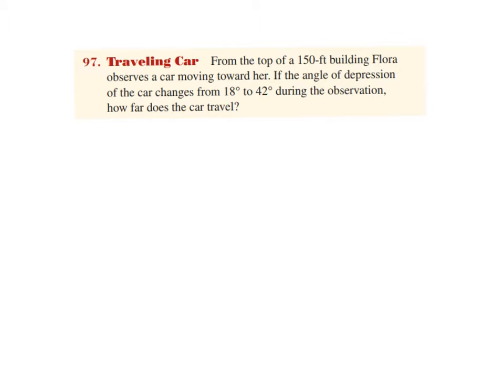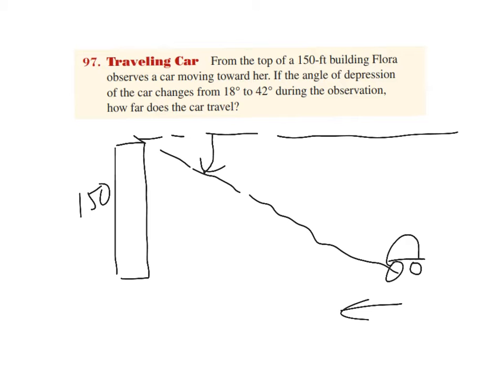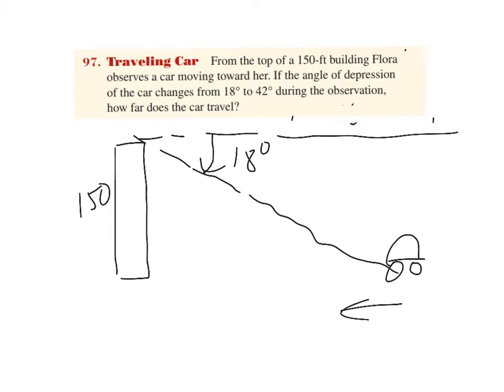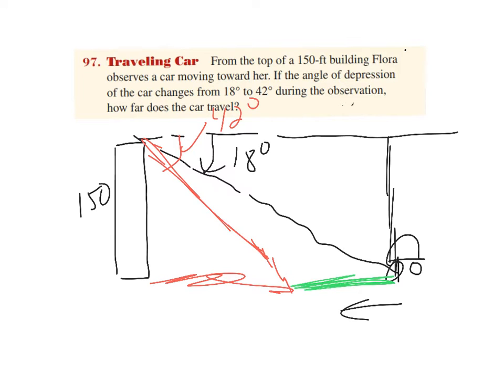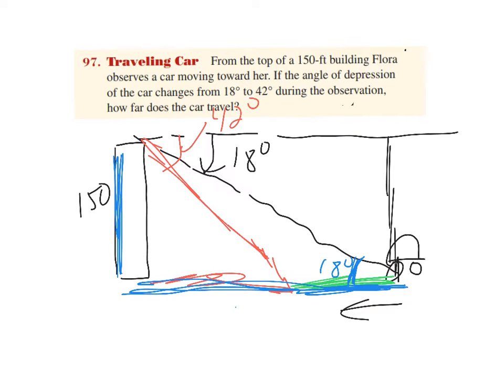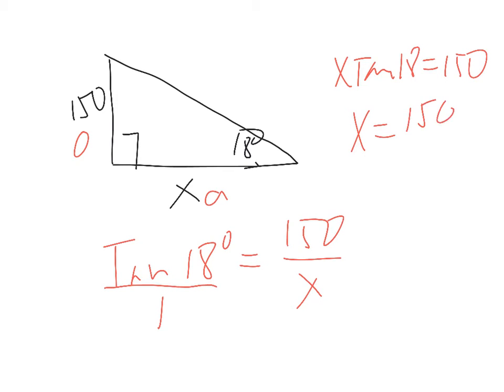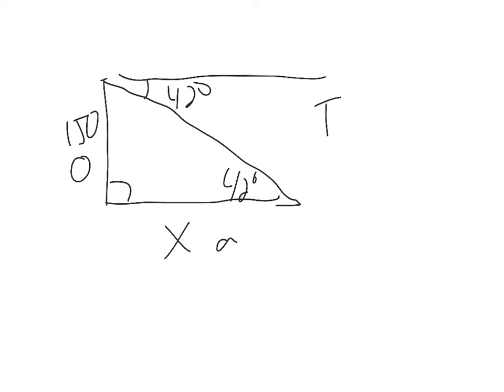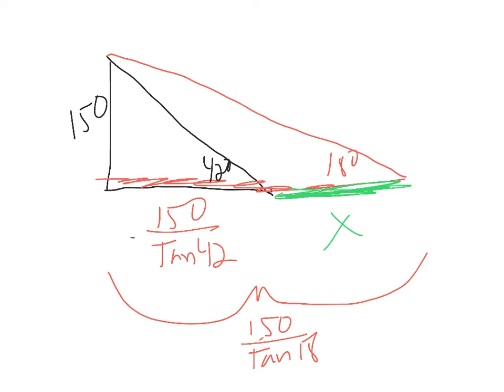Trig help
Help for a student. Delete June 2018